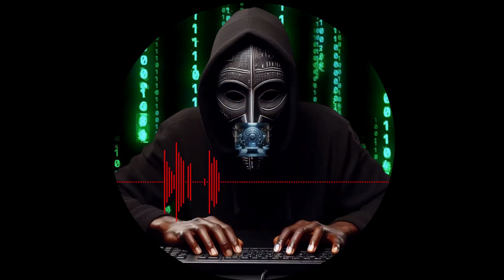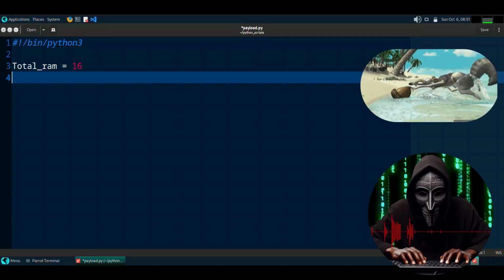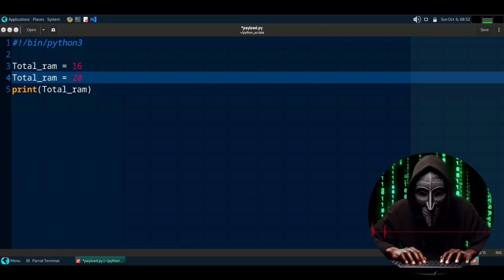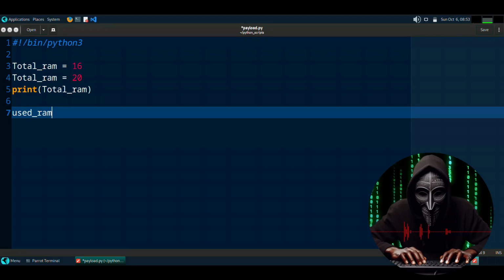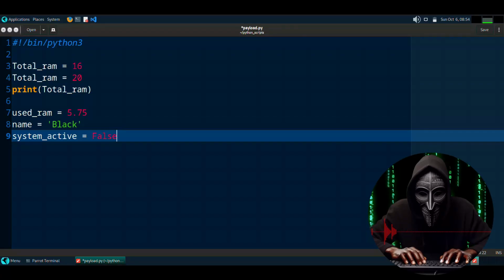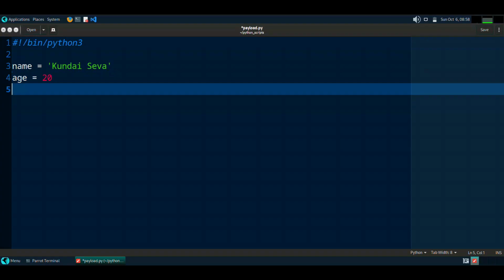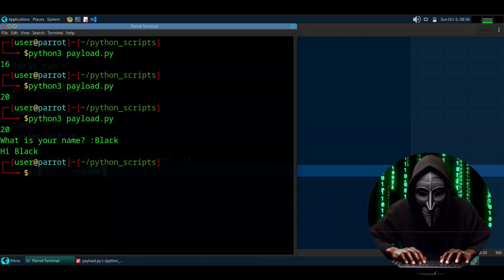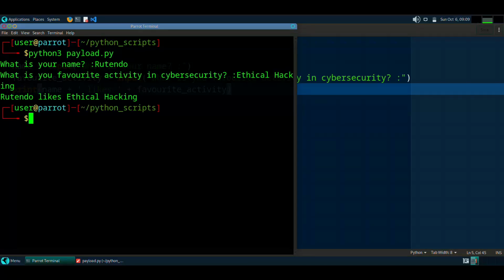Python for Cybersecurity: Master Variables Like a Pro in 8 Minutes!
🎥 Unlock the Secrets of Python Variables! 🚀

Welcome back, cyber warriors! In this thrilling episode of Python for Cybersecurity, we’re diving deep into the mystical world of variables! 🧙‍♂️ Whether you're a seasoned coder or just starting your journey, understanding variables is essential—it's like knowing the difference between a hacker and a white-hat wizard!

Join us as we explore:

How to create and manipulate variables 🛠️
The importance of data types (yes, floats are the fancy ones! 🥳)
How to take user input and make your program interactive! 🎤
We’ll even sprinkle in some humor along the way—because who said coding can’t be fun? 🤣

📌 Key Takeaways:
Variables are your best buddies in coding!
Learn about integers, floats, strings, and booleans.
Get ready for a hands-on coding session!
💻 Code Along:
Follow along in your terminal, and by the end of this video, you’ll be crafting Python scripts like a pro!

🎵 Background music: Caiiro Feat Ami Faku - Ndisize (Original Mix) 🎶

So, grab your digital swords, and let’s embark on this adventure together!